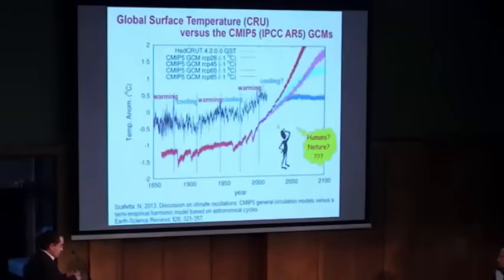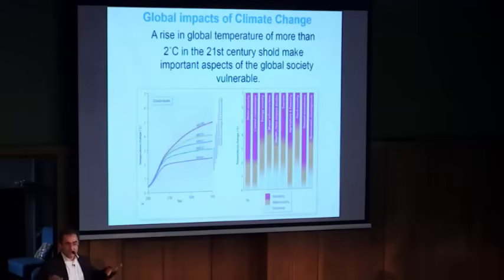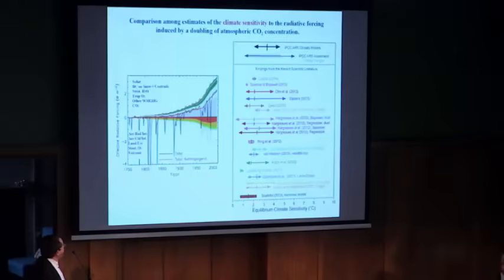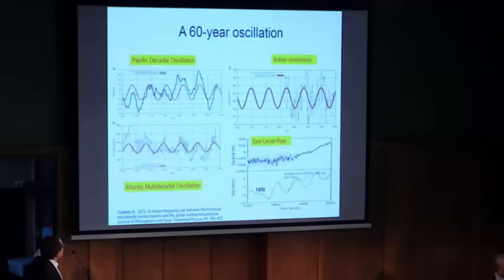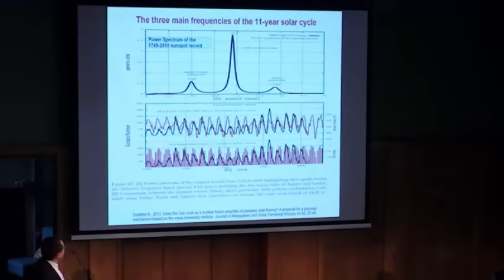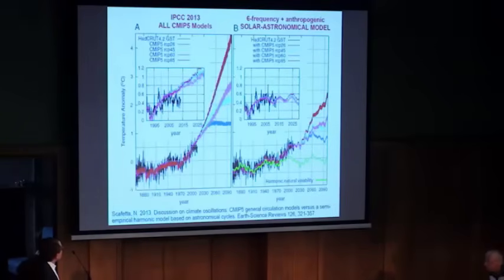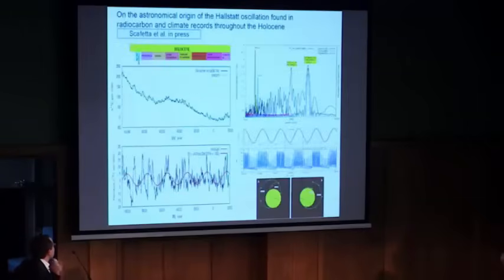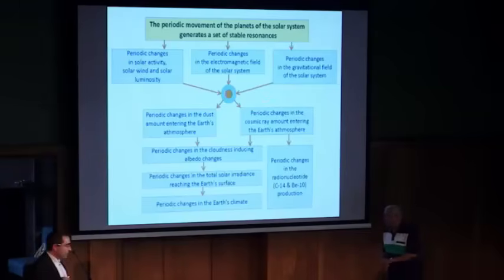Climate Models are Questionable - Dr Nicola Scafetta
The London Conference on Climate Change late 2016.
Dr Nicola Scafetta tells us about about the possible inaccuracy of the climate models used by the IPCC to assess climate change risk.

1000Frolly channel relies on your generosity and support to keep up the fight against the forces of pseudo-science. Please assist of you can;